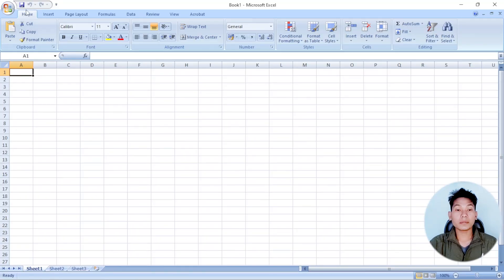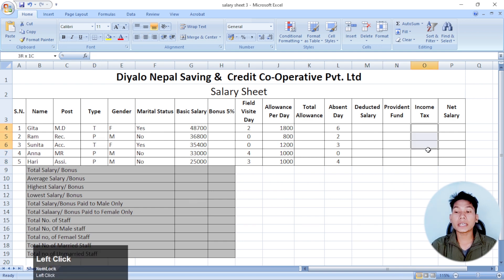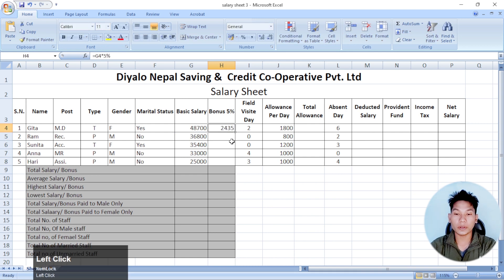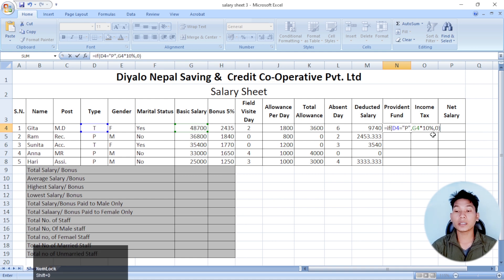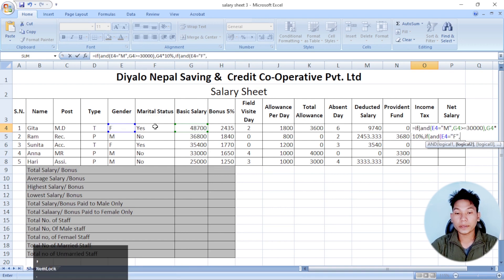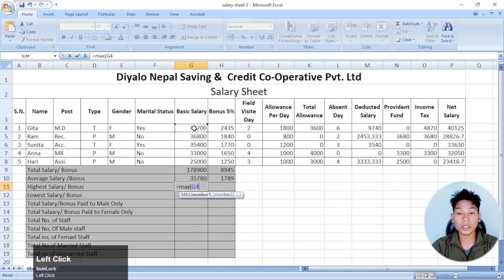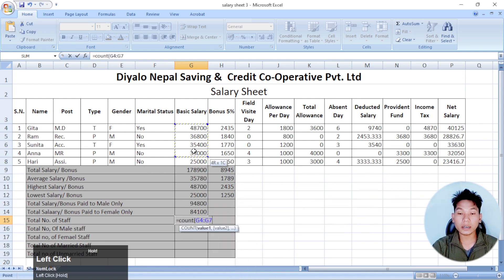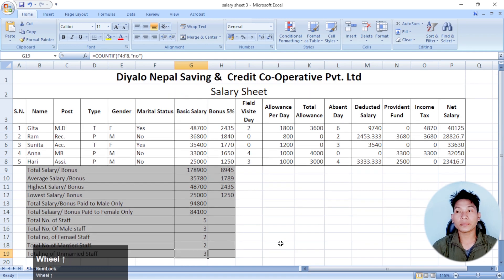Day-19, Advance Salary Sheet in MS Excel.